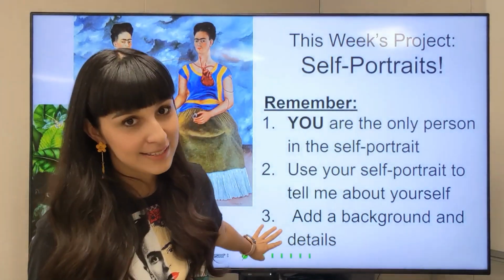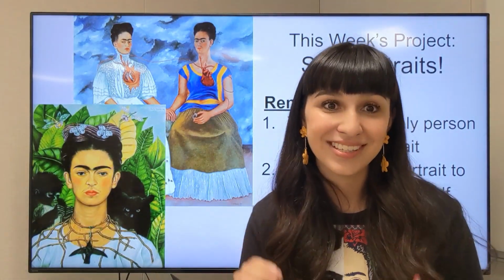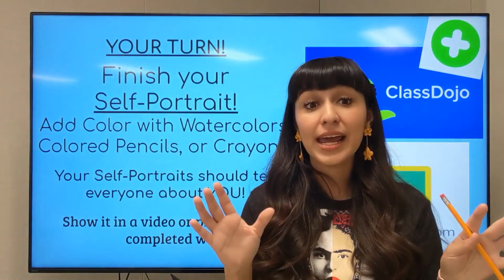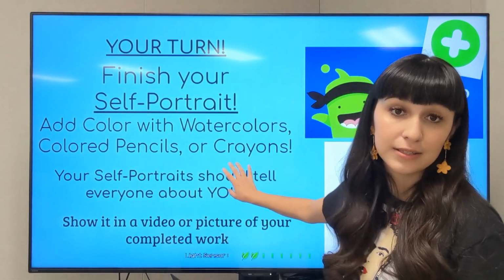K-1st Self-Portraits Day 2, Wednesday 8/26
Hi, scholars! Watch the above video for instructions on finishing your self-portraits. I can't wait to see how they turn out :)